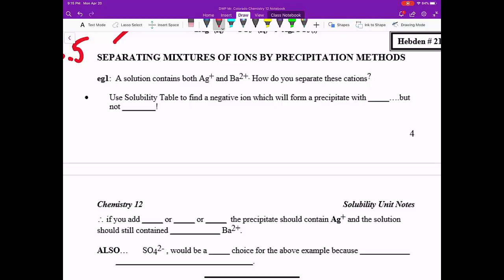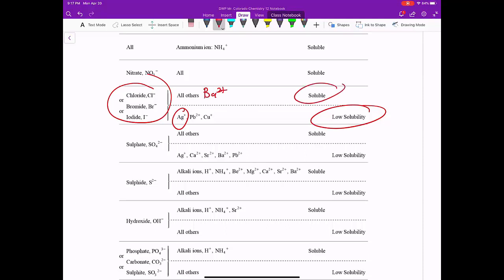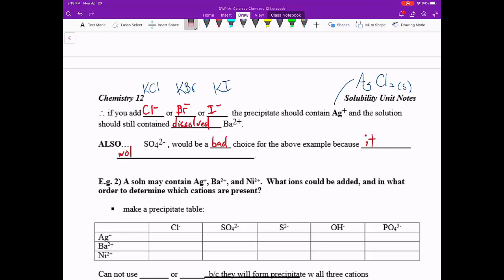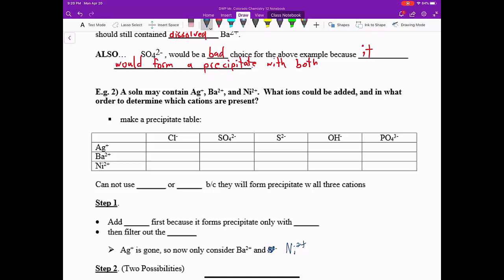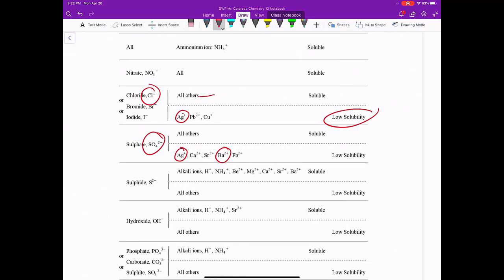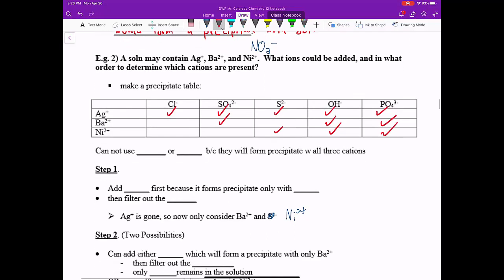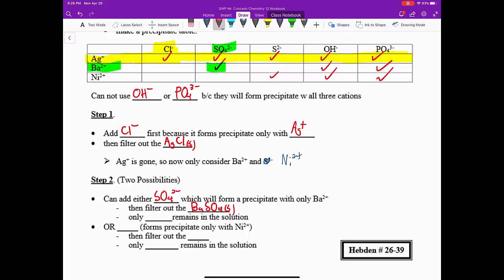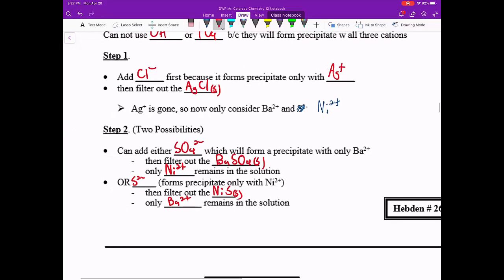Chem 12 Week 2: 3.5 Lesson on Solubility Equilibrium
Educational video on how to separate aqueous mixtures using precipitation methods.